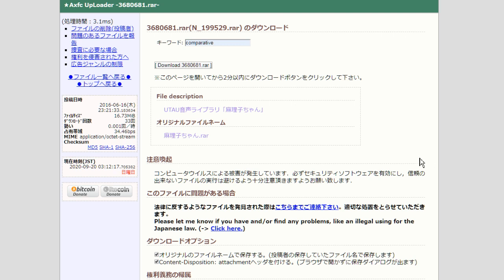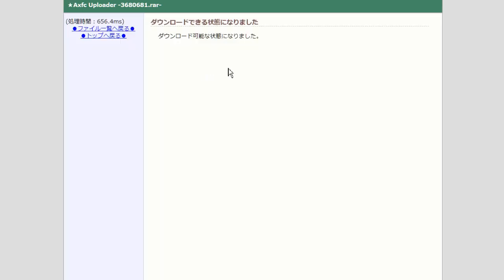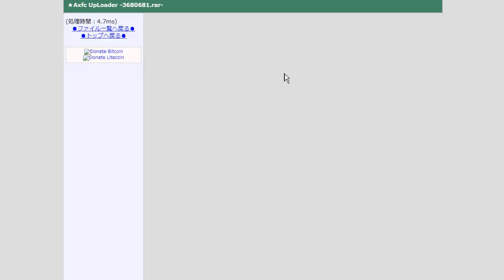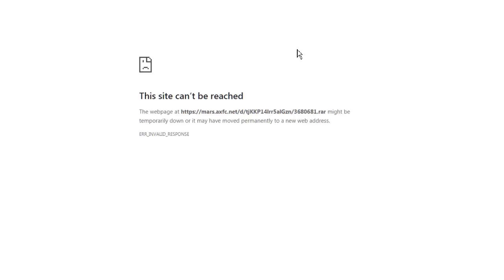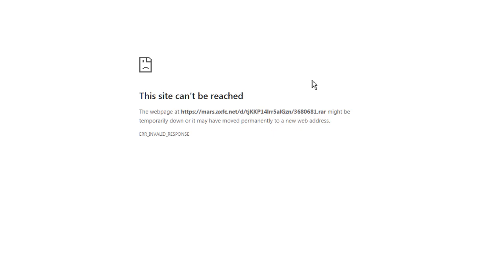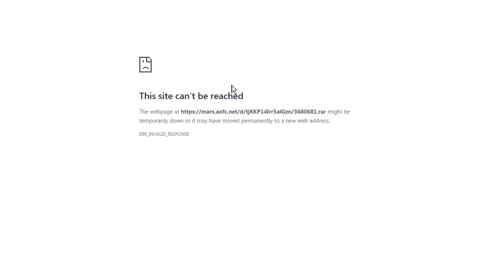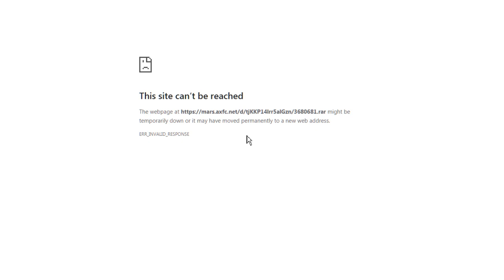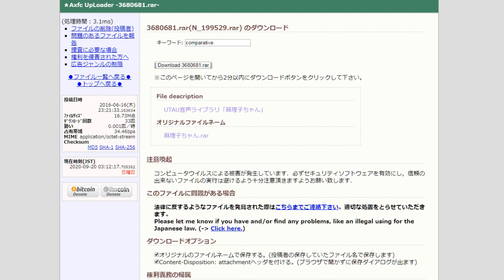Please Help Me I am Going Mad because AXFC Won't download and is a JERK (old utau stuff for my blog)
I tried on Chrome in two different ways - with and without adblock. No difference. (NEVER go on that godforsaken site without adblock.)

I tried on Internet Explorer. It tried to download a file that was 4kb instead of 16mb, and I was like??? no thank you I don't know what that is??

Firefox instantly gave a 500 server error??

Is this just another megaupload where oops, we've just lost half of pre-2010 UTAU history??? Another loda where we lost all of YuraHonya's early work??

ayayay. I apologize for my voice.